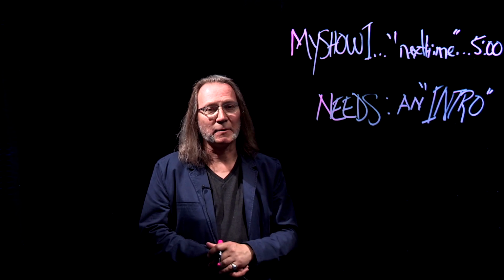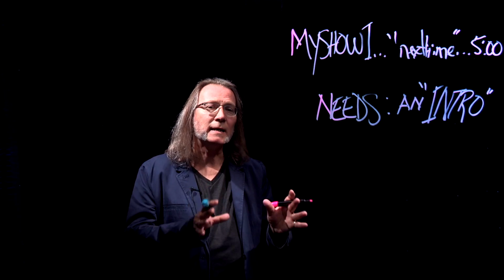Radio Broadcasting| Part 3 of 4: How To Write an Intro for a Radio Feature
In the portion of your assignment requiring you to produce a five-minute Radio feature, our previous videos have shown how to structure a piece called “MyShow1”, and how to illustrate the name, outcue, and running time as:

Here, Radio broadcasting professor Paul Cross recaps the necessary elements of writing a successful “intro” for your feature.

Applies to:  RBD 105, RBD 154, RBD 228, RBD 253, RBC 5002, RBC 5501, RBC 5502, RBC 5505